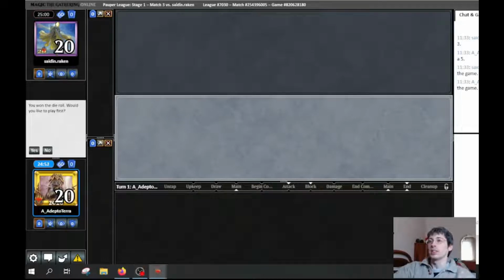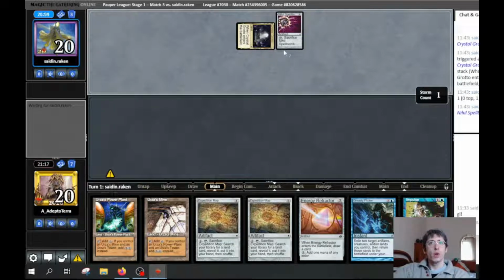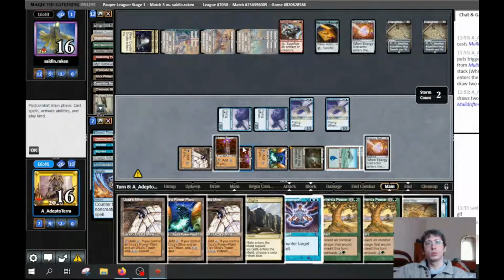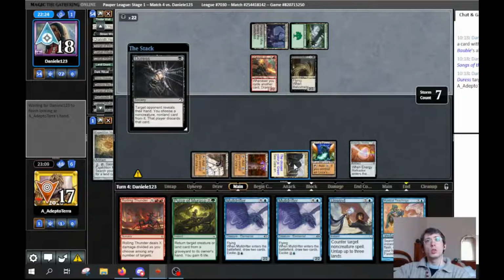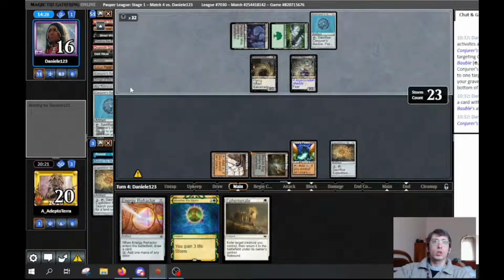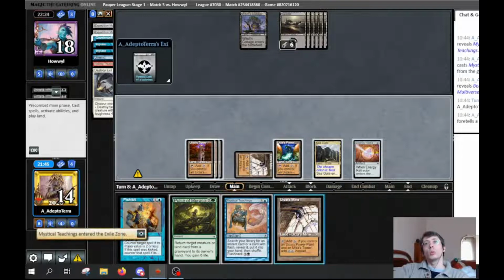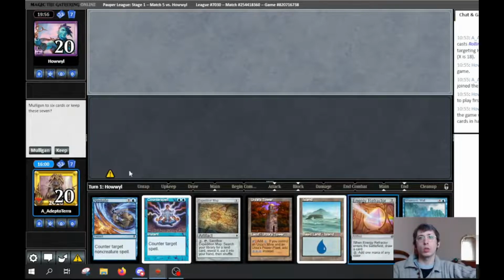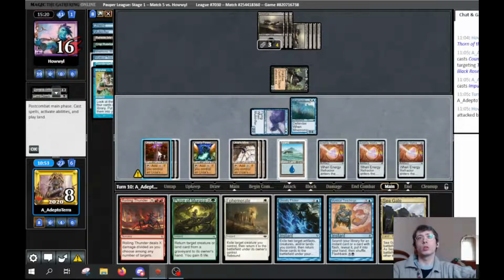[ENG] Pauper Flicker Tron Part 2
Second and last part of the league with Fog Tron

0:00 round 3 vs Altar Tron (saidin.raken)
23:08 round 4 vs Balustrade Spy Combo (Daniele123)
46:20 round 5 vs Mono Black Devotion (Howwyl)